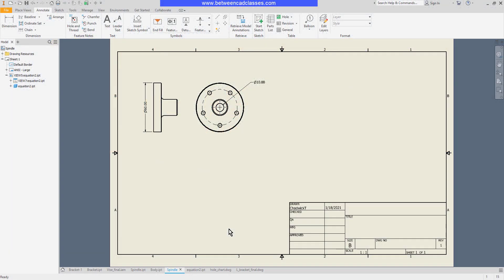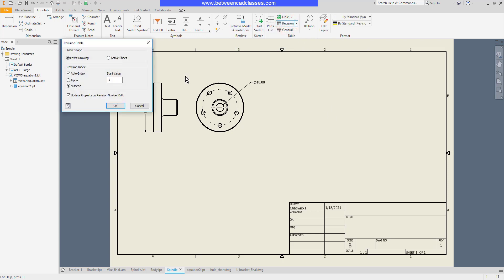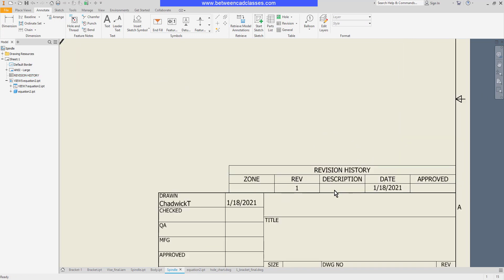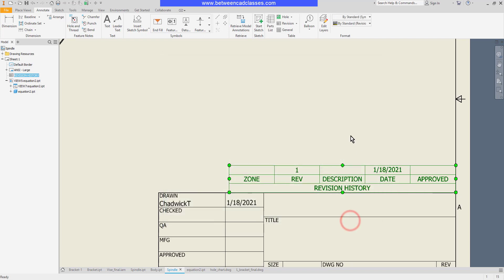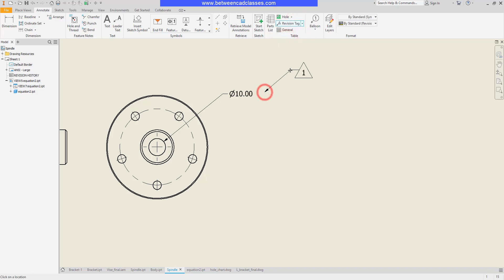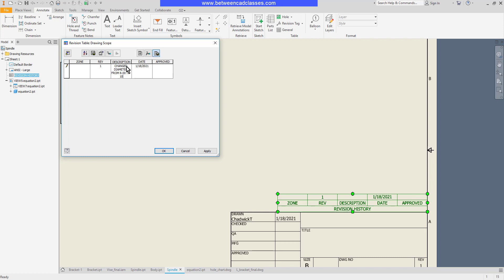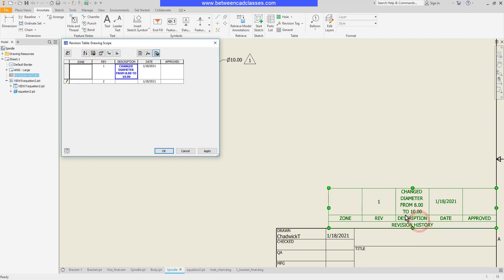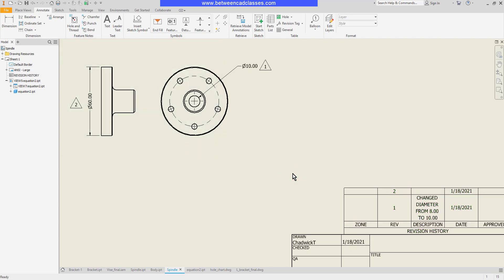Creating Revision Tables and Adding Revision Tags in Autodesk Inventor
In this video you will learn how to add a revision table and revision tags to an Autodesk Inventor drawing.

0:00 Introduction
0:10 Creating the revision table
0:40 Modifying the revision table
1:10 Adding revision tags
1:54 Adding new rows to the revision table